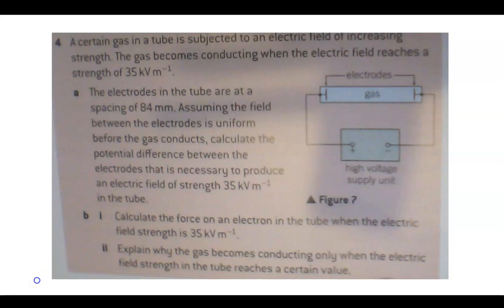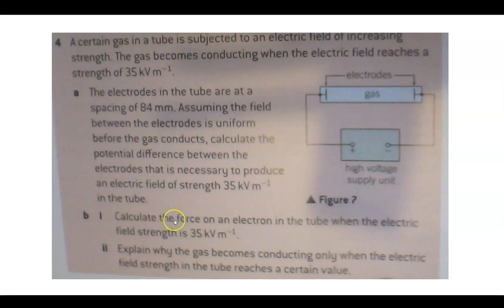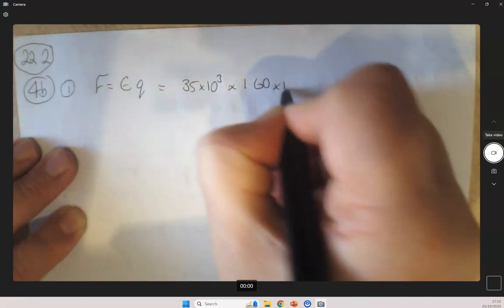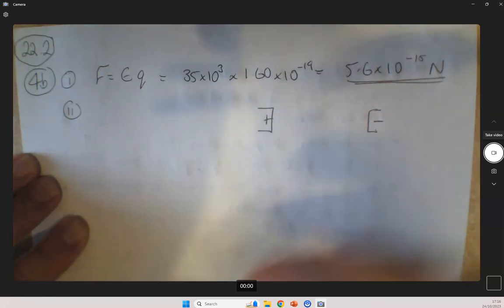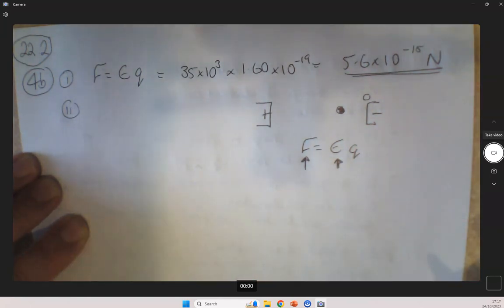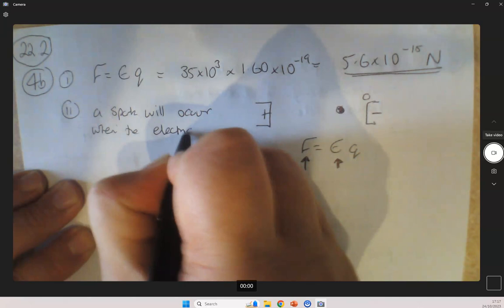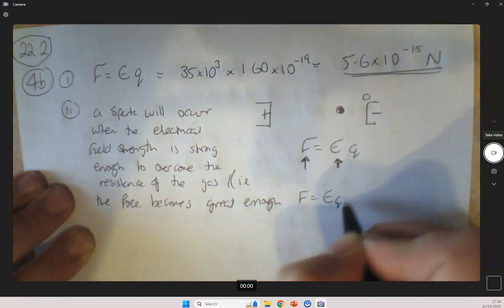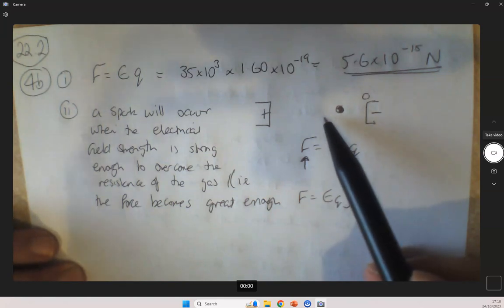AQA Book 22.2 Q4b